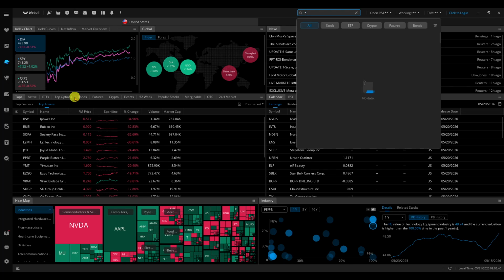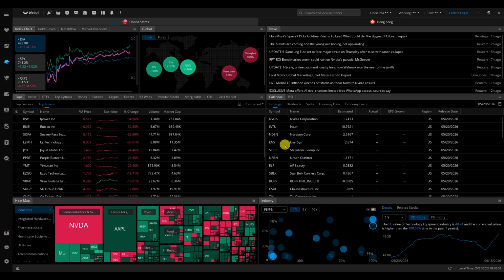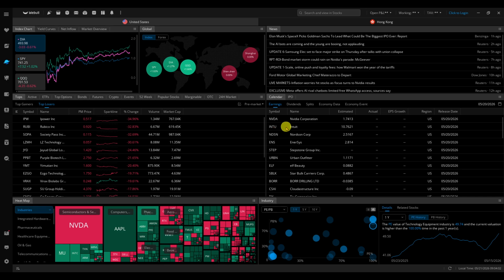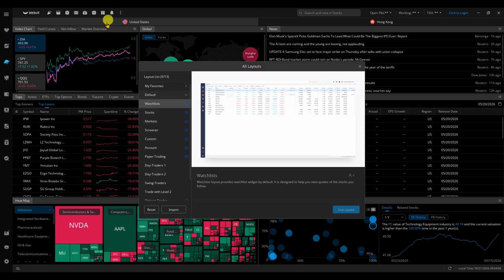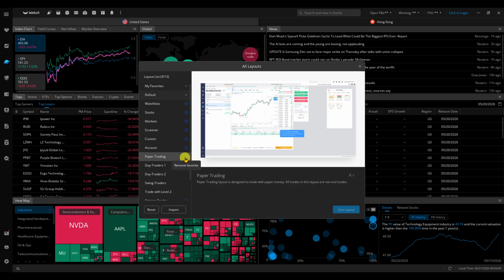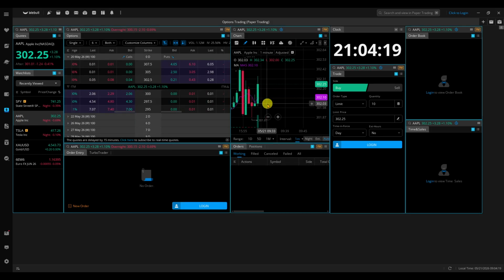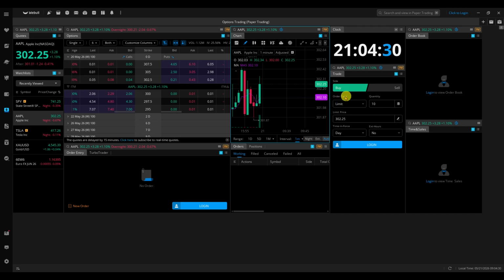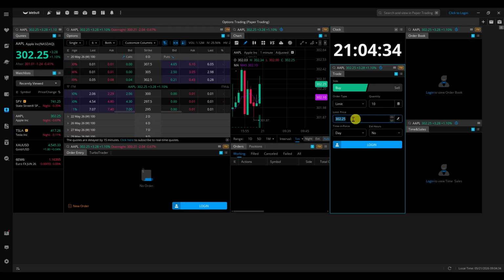How To Set Limit Order On Webull (2026) (Quick And Easy Guide)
Learn how to set limit order on Webull in this simple guide. This tutorial shows how to place a webull limit order, choose your price, and manage buy or sell orders step by step. Perfect for beginners who want to understand how limit orders work on Webull.